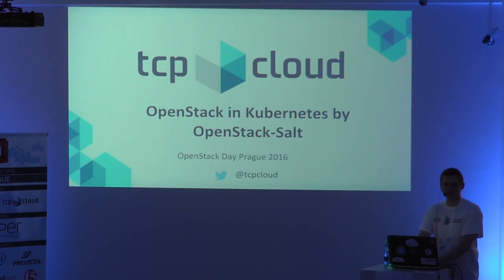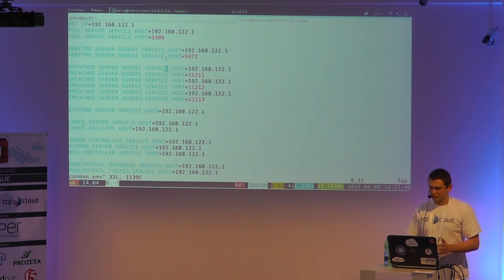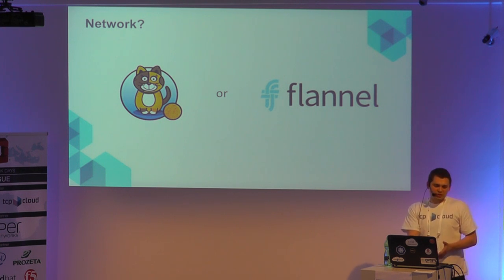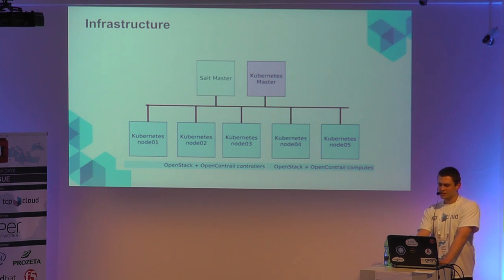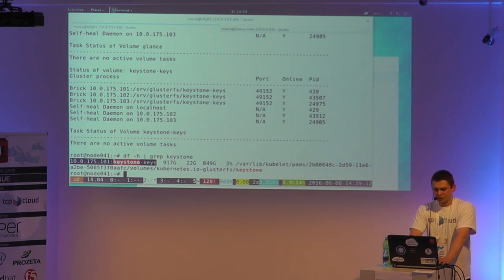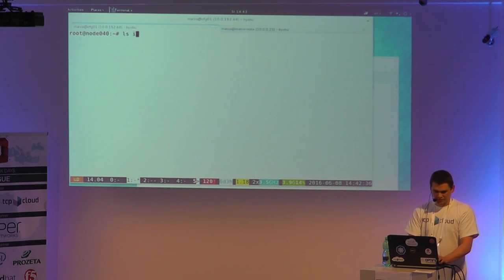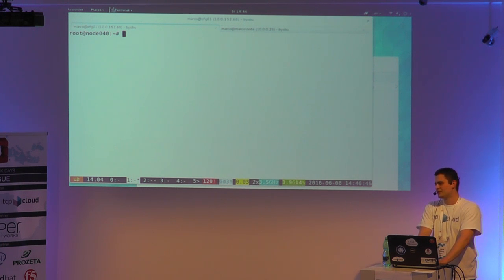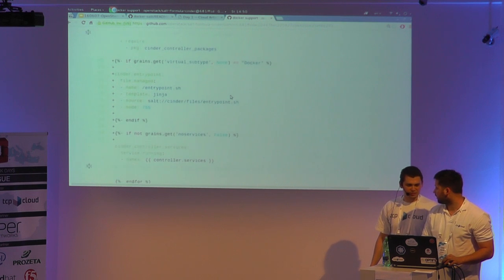OSD Days Prague 2016: OpenStack in Kubernetes by OpenStack-Salt - Deep Dive (Marek Celoud)